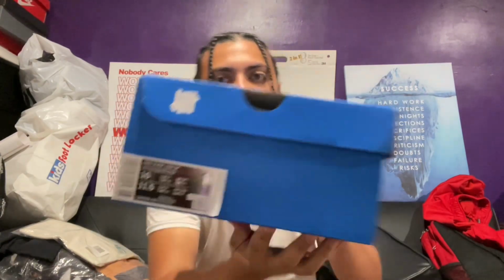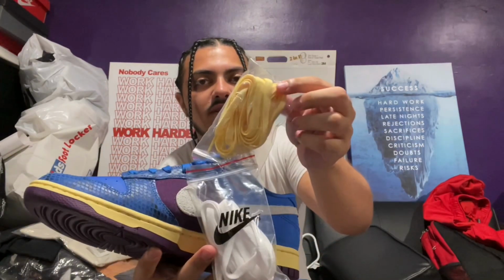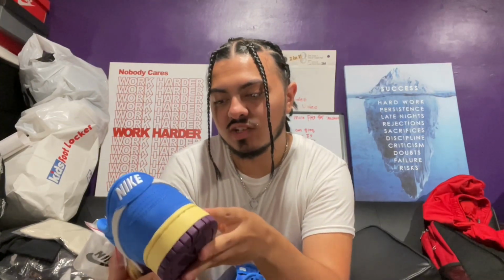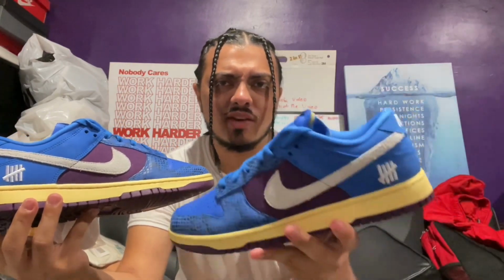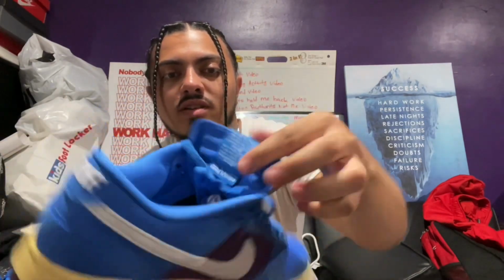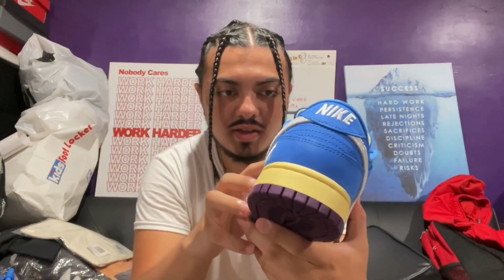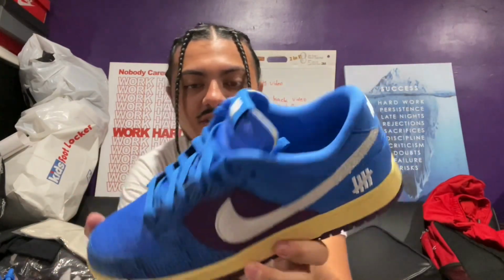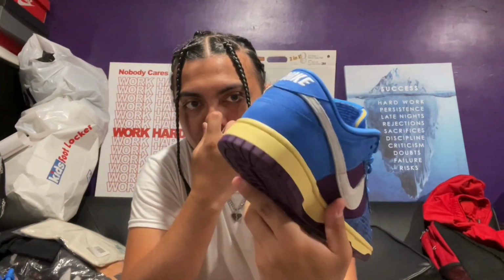NIKE DUNK LOW x UNDEFEATED '5 ON IT DUNK VS AF1 PACK' UNBOXING + REVIEW!